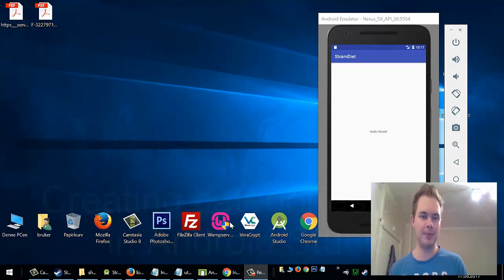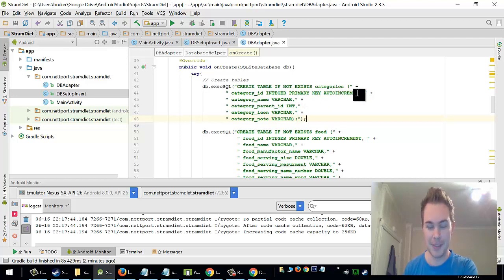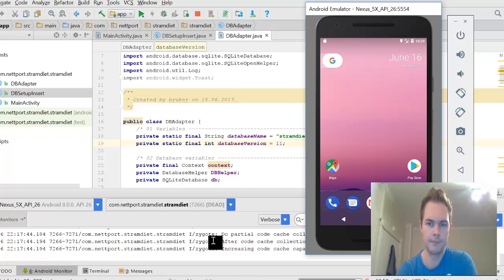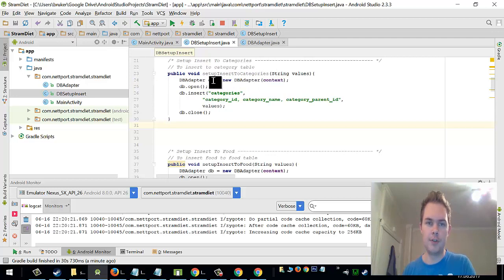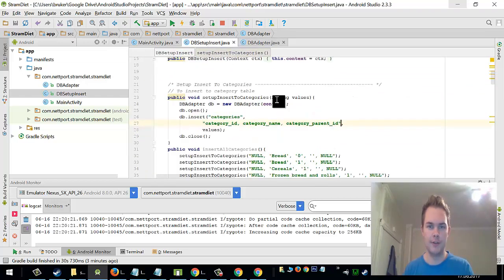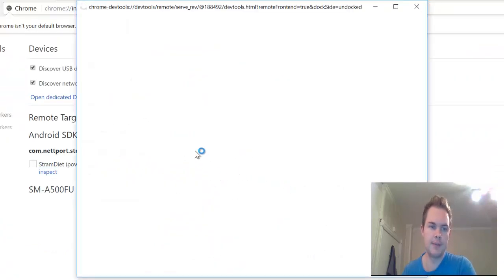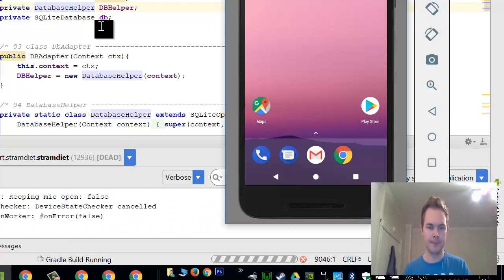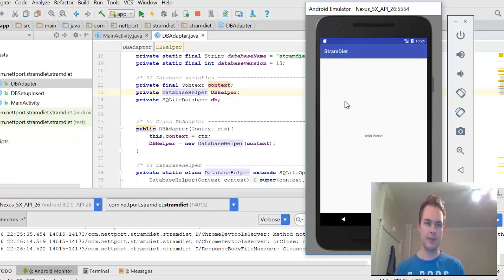Android Calorie Counter App - 5 Creating categorie